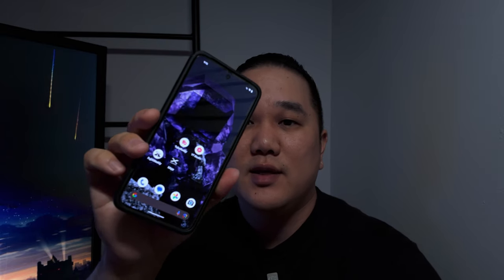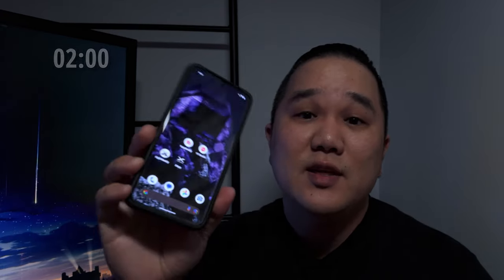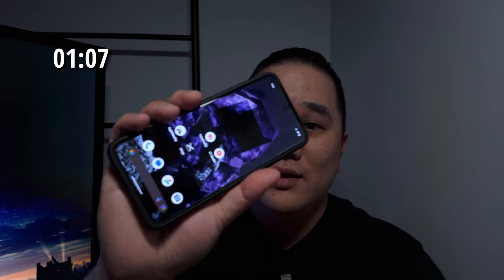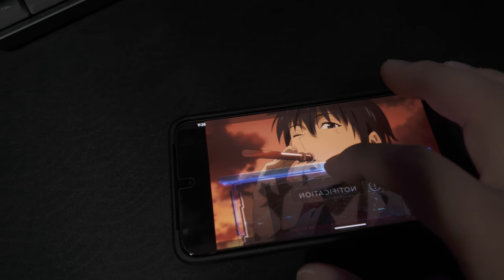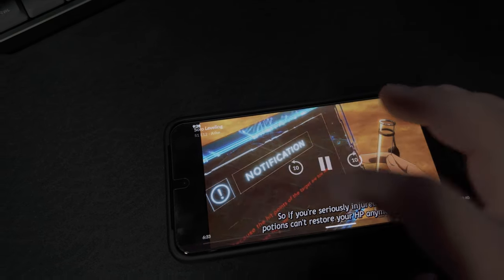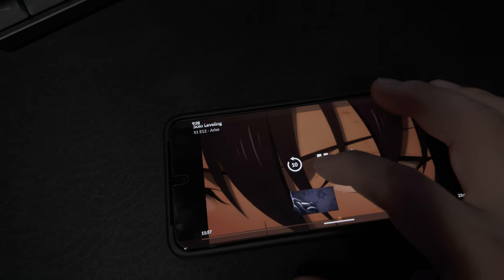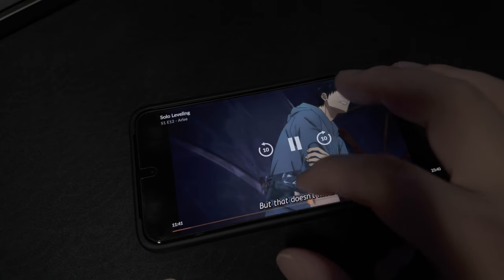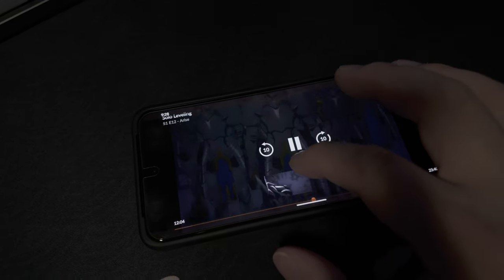Google Pixel 8 | 6 Month Review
This is a quick review on the Google Pixel 8.

0:00 Intro
0:55 Start Review
2:05 Photo/ Video
2:56 Biggest Irk
3:34 Wrap Up

Google Pixel 8
MagSafe Case
Screen Protector

The Gear
Polar Pro Osmo Pocket 3 ND/PL